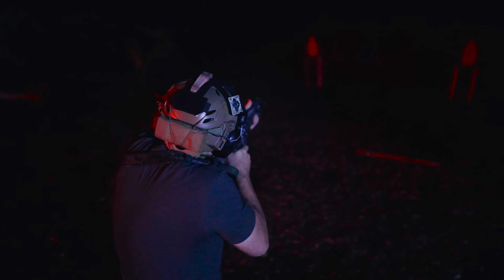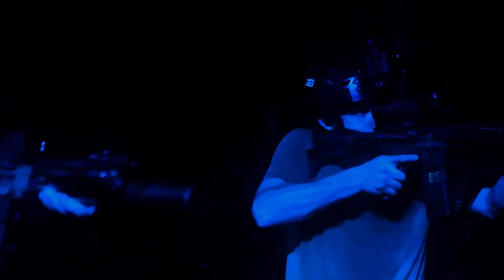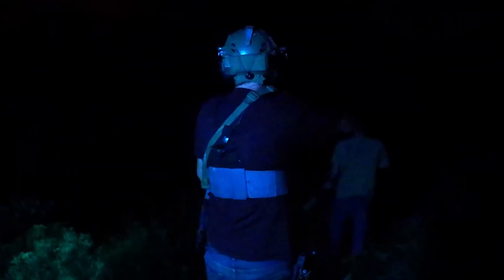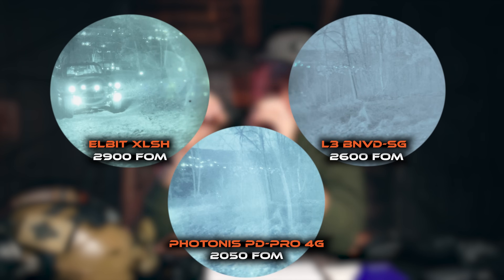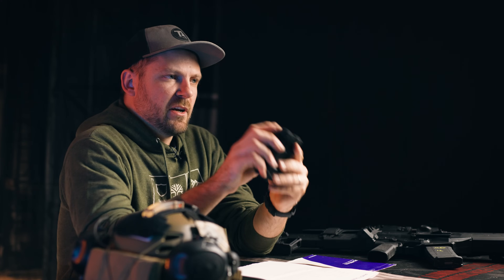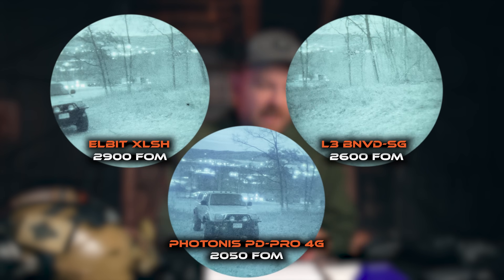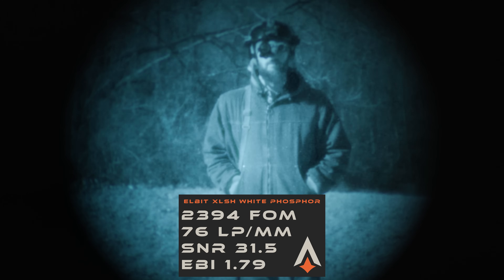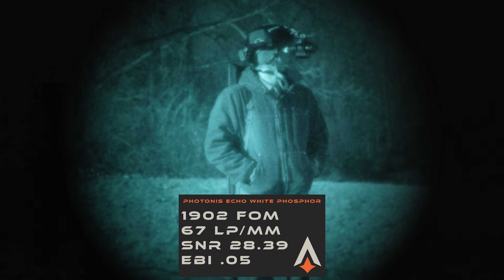The Truth about Night Vision...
IMPORTANT NOTE: Tube clarity and color will not be consistent with what you see with your eyes. Tubes were filmed on different cameras and settings.

It's time to discuss the truth about night vision. The night vision industry likes to push certain tubes and bash others.

Today we are discussing Photonis. You know... the "Gen 2" tube (not). Jared dives into why he prefers Photonis over any other tube and why there is so many misconceptions about them.

0:00 - Disclaimer
0:10 - Which is Photonis?
0:37 - Why we started discussing Night Vision
2:42 - Rating tubes
5:03 - Why do people hate Photonis?
10:09 - Tubes we typically run
11:15 - It's not Gen 3
14:07 - No tube is perfect for everyone
15:54 - Actually use your unit.
17:02 - Contact us
17:39 - Corporate Clarification